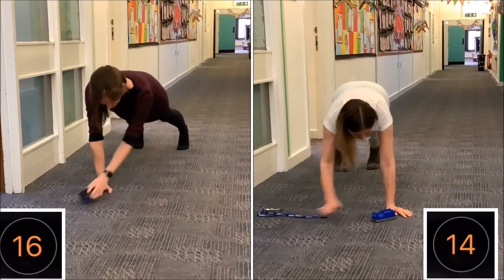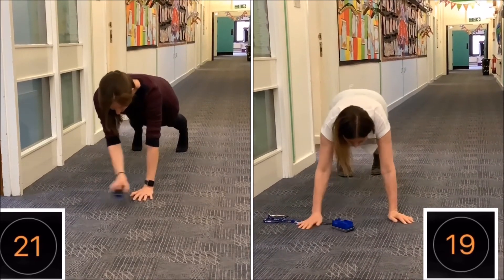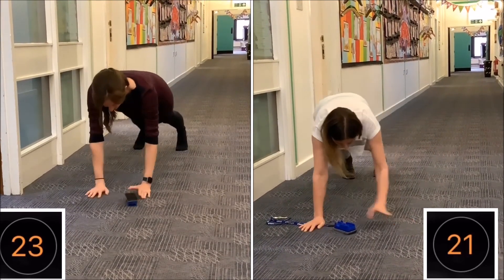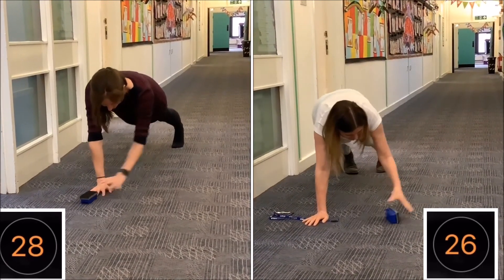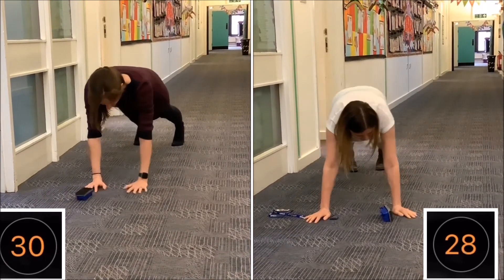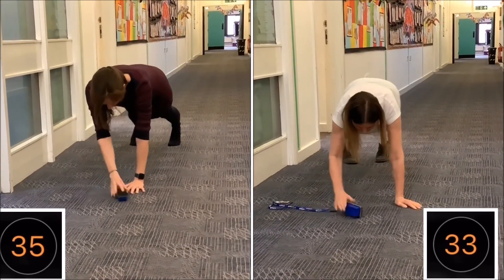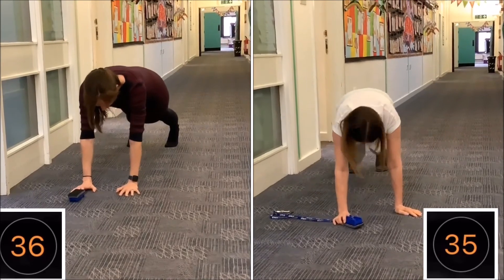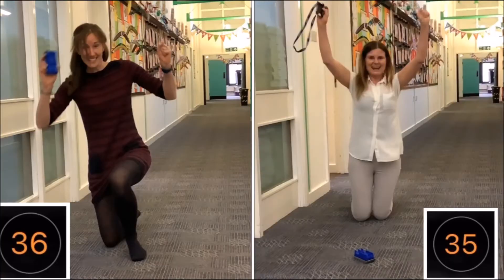30 second challenge day 13